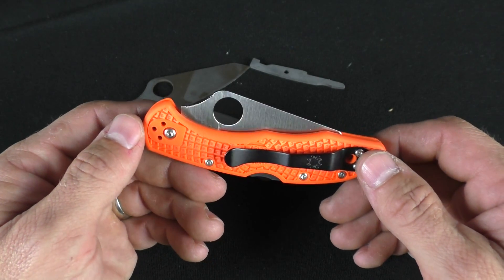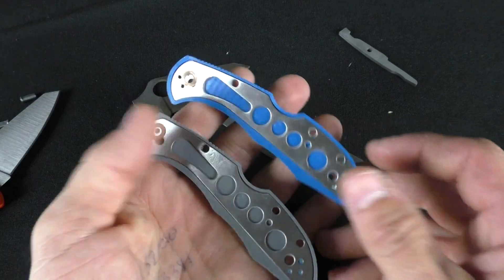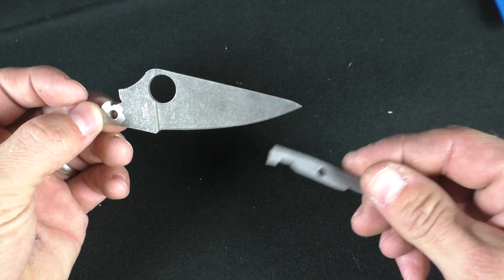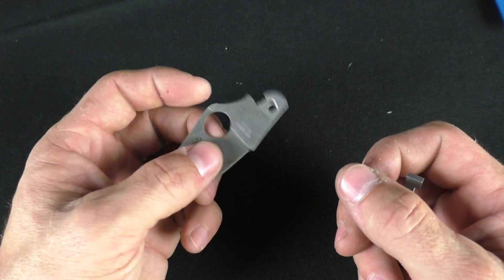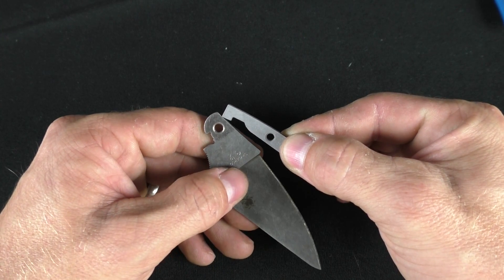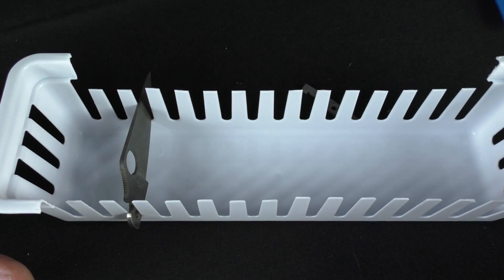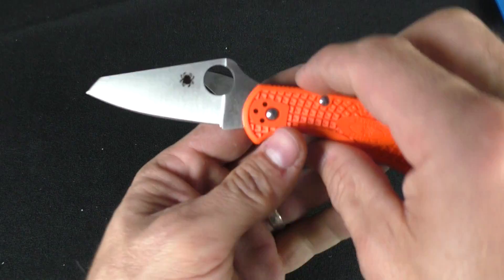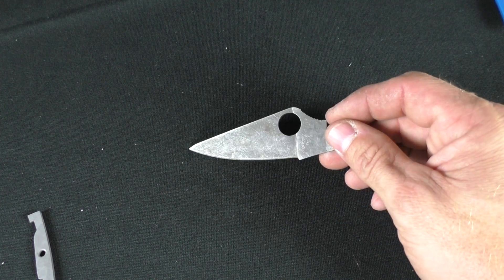Spyderco Modification Process - Acid Wash - Regrind - "Walk-Around" - Knives Plus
Quick video on the process used when modifying a Spyderco Knife. Fairly simple process that can be done in anyone's garage. We save you time and charge a small fee of around $10 to do this. We discuss what goes into the modification of a Spyderco Delica or Endura. Hope you enjoy and let us know if you have any questions or comments.